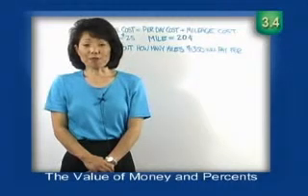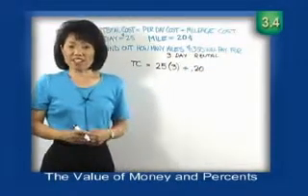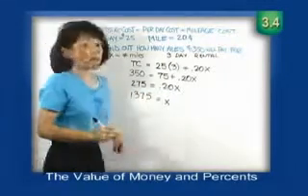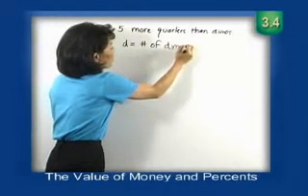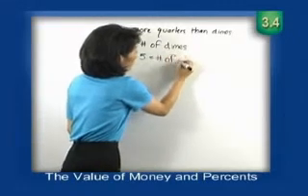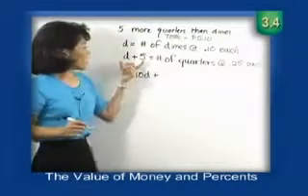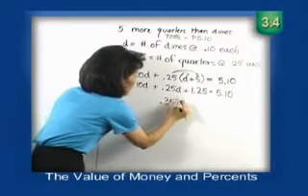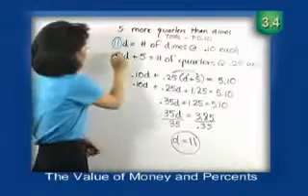Solving Word Problems: The Value of Money and Percents